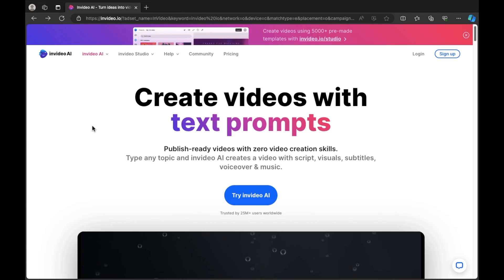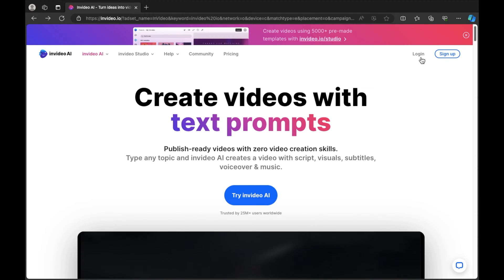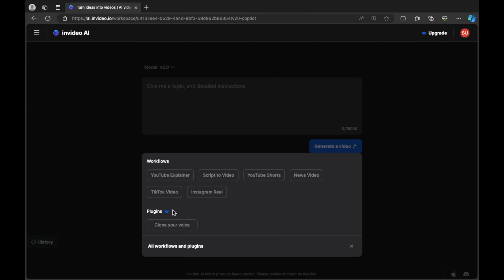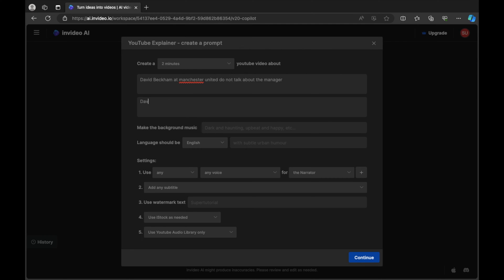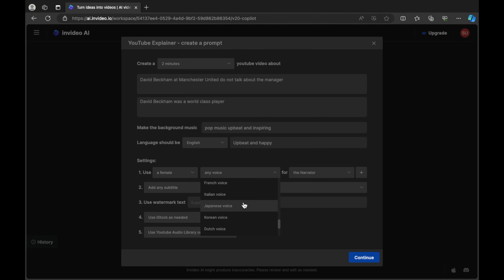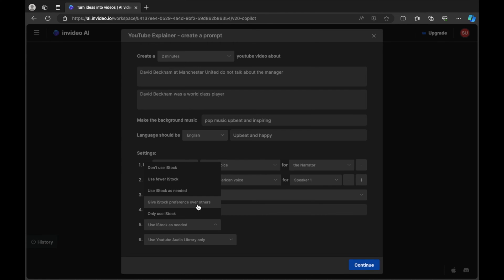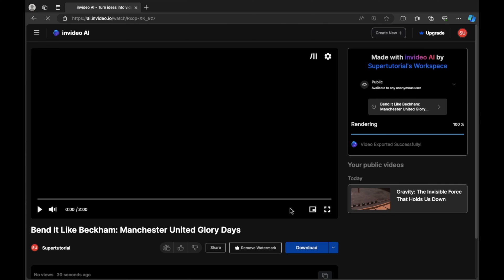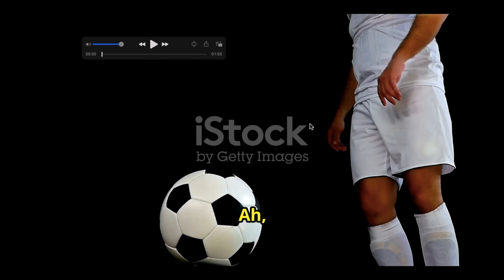Invideo AI Full Tutorial: Best AI Video Generator For Beginners (2026)